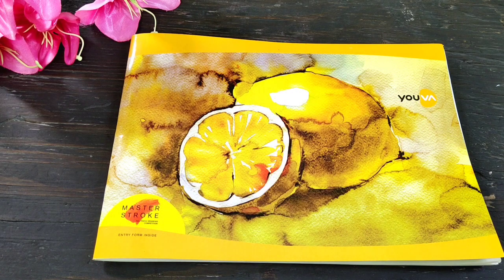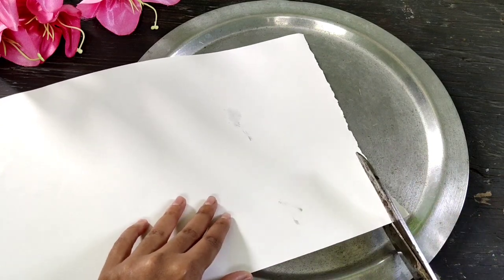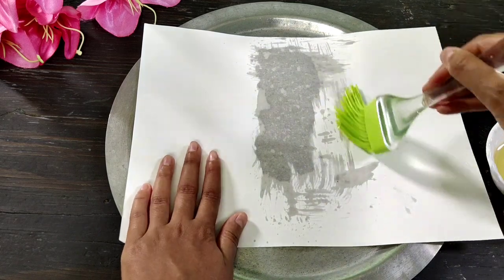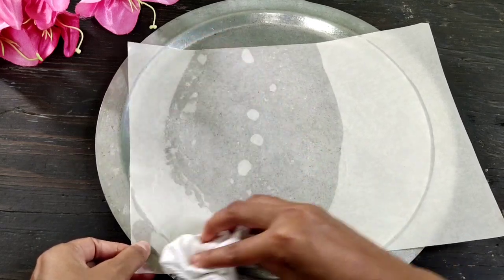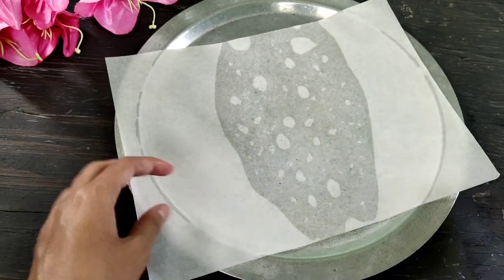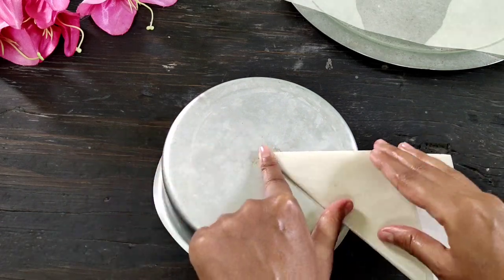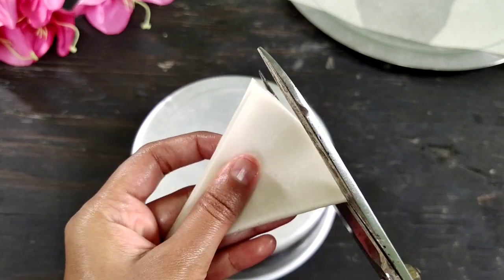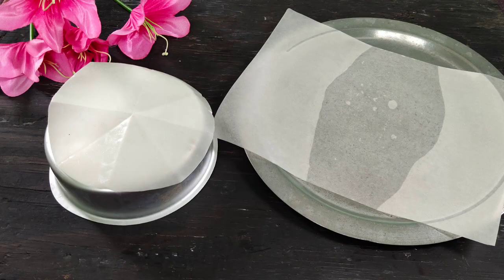How To Make Butter Paper At Home In Hindi | बटर पेपर घर में बनायें 2 चिजो से | Homemade Butter Paper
केक के लिए बटर पेपर घर में बनायें 2 चीजो से /How To make Butter Paper At Home For Cake | Homemade Butter Paper -How to make Butter Paper at Home/Homemade Tracing Paper/Butter Paper/

𝐈𝐧𝐠𝐫𝐞𝐝𝐢𝐞𝐧𝐭𝐬 :-
1) Plain paper
2) Oil

𝐇𝐞𝐲 𝐆𝐮𝐲𝐬,
𝐇𝐨𝐩𝐞 𝐲𝐨𝐮 𝐠𝐮𝐲𝐬 𝐚𝐫𝐞 𝐝𝐨𝐢𝐧𝐠 𝐰𝐞𝐥𝐥. 𝐓𝐡𝐢𝐬 𝐢𝐬 𝐦𝐲 𝐘𝐨𝐮𝐓𝐮𝐛𝐞 𝐜𝐡𝐚𝐧𝐧𝐞𝐥 " 𝐒𝐖𝐄𝐄𝐓𝐈𝐄𝐒 𝐂𝐎𝐑𝐍𝐄𝐑".
𝐈 𝐩𝐨𝐬𝐭 𝐯𝐢𝐝𝐞𝐨𝐬 𝐫𝐞𝐥𝐚𝐭𝐞𝐝 𝐭𝐨 𝐜𝐨𝐨𝐤𝐢𝐧𝐠, 𝐃𝐈𝐘, 𝐩𝐥𝐚𝐧𝐭𝐢𝐧𝐠 𝐞𝐭𝐜. 𝐈 𝐭𝐫𝐲 𝐭𝐨 𝐜𝐫𝐞𝐚𝐭𝐞 𝐒𝐢𝐦𝐩𝐥𝐞, 𝐄𝐚𝐬𝐲 & 𝐀𝐮𝐭𝐡𝐞𝐧𝐭𝐢𝐜 𝐑𝐞𝐜𝐢𝐩𝐞𝐬.
              𝐂𝐨𝐨𝐤𝐢𝐧𝐠 𝐢𝐬 𝐦𝐲 𝐩𝐚𝐬𝐬𝐢𝐨𝐧 𝐚𝐧𝐝 𝐩𝐚𝐬𝐬𝐢𝐨𝐧 𝐜𝐚𝐧'𝐭 𝐛𝐞 𝐰𝐚𝐬𝐭𝐞𝐝, 𝐬𝐨 𝐡𝐞𝐫𝐞 𝐈 𝐚𝐦 𝐜𝐫𝐞𝐚𝐭𝐢𝐧𝐠 𝐫𝐞𝐜𝐢𝐩𝐞𝐬 𝐟𝐨𝐫 𝐲𝐨𝐮 𝐠𝐮𝐲𝐬. 𝐍𝐞𝐰 𝐑𝐞𝐜𝐢𝐩𝐞𝐬 𝐰𝐢𝐥𝐥 𝐛𝐞 𝐩𝐨𝐬𝐭𝐞𝐝 𝐨𝐧 𝐒𝐔𝐍𝐃𝐀𝐘 | 𝐓𝐔𝐄𝐒𝐃𝐀𝐘 | 𝐓𝐇𝐔𝐑𝐒𝐃𝐀𝐘 |𝐒𝐀𝐓𝐔𝐑𝐃𝐀𝐘.

𝐂𝐡𝐞𝐜𝐤 𝐨𝐮𝐭 𝐬𝐨𝐦𝐞 𝐚𝐦𝐚𝐳𝐢𝐧𝐠  𝐫𝐞𝐜𝐢𝐩𝐞𝐬 :-